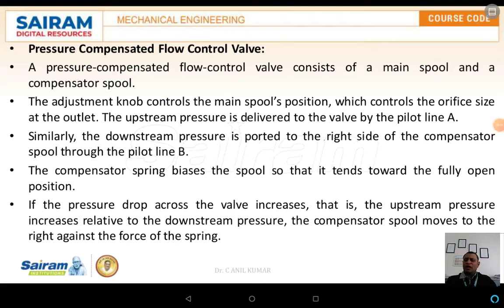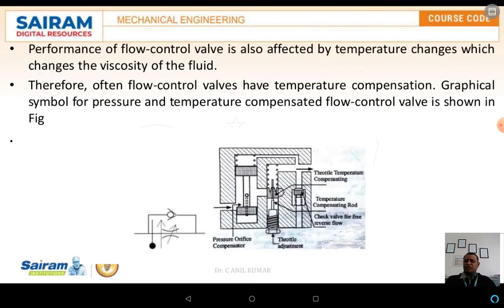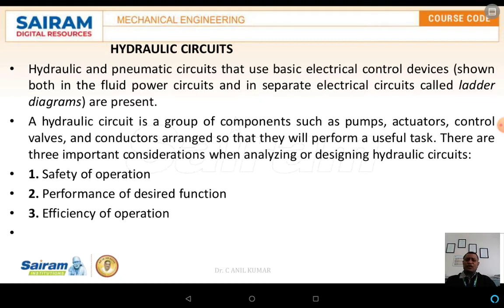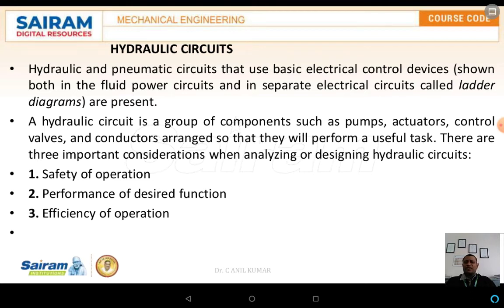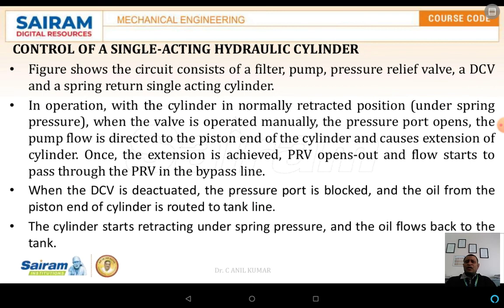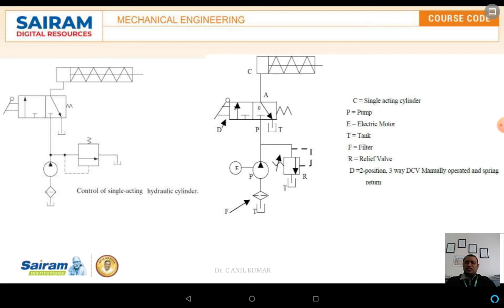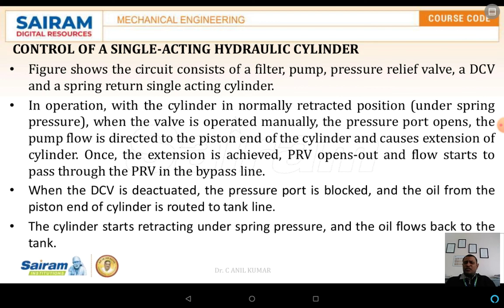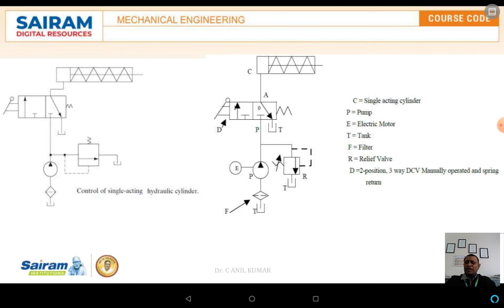Lecture Video 6_17ME72_Module 3_Pressure Compensated FCV _ Dr C Anil Kumar